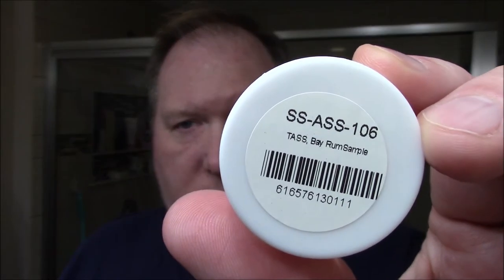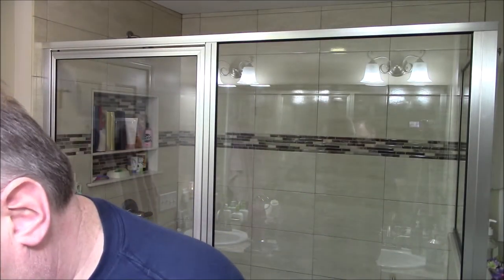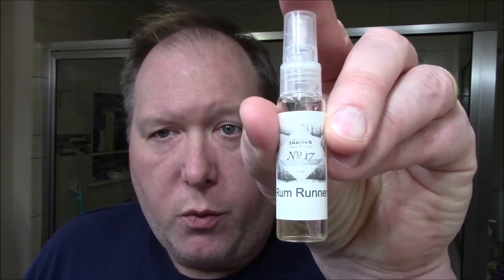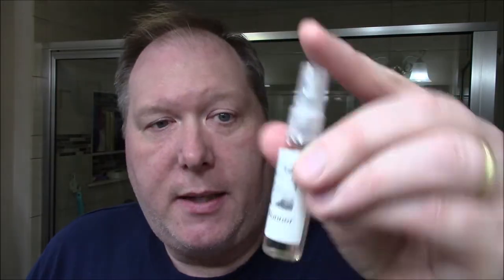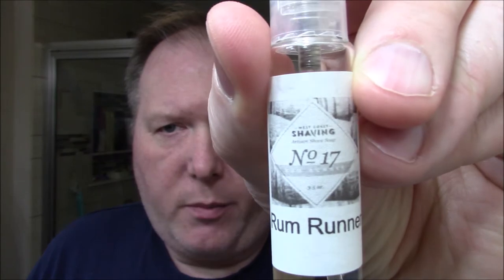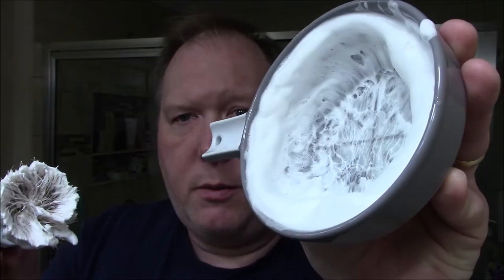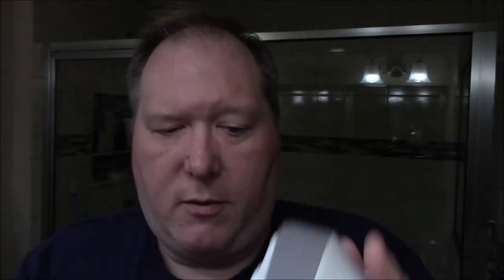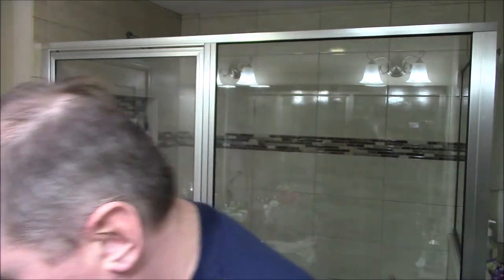Shaving America - Maryland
Next up on our American Shave tour of the USA is Maryland. Learn how the state became a first for workers comp, contains the only remaining fleet of commercial sailing vessels, the popular stop for fans of the Blair Witch movie and why residents pay a Rain tax.

Items used in this shave:
Soap - The Artisan Soap Shop (TASS) Bay Rum
Aftershave - Rum Runner
Balm - Gillette Sensitive Skin Lotion
Razor - Regiment Standard Issue
Blade - A.S.C.O. Super Stainless (Lord Co.)
Brush - Naked Armor Swedish Black Wood
Bowl - Fine Stone Bowl